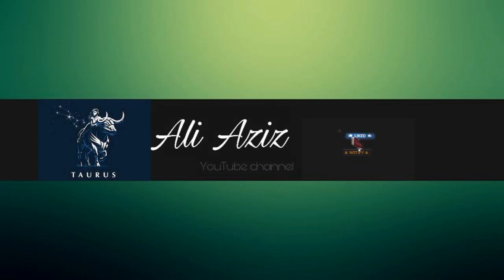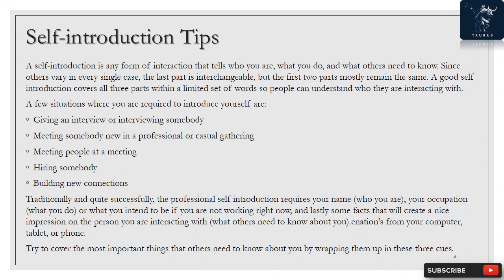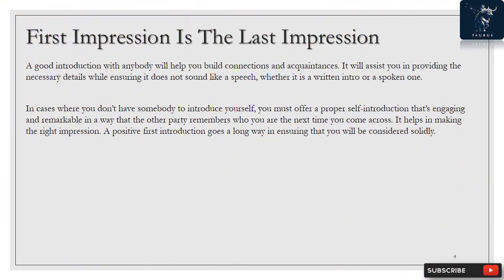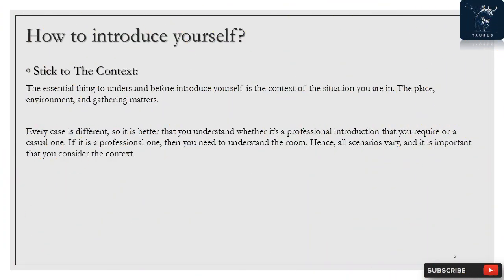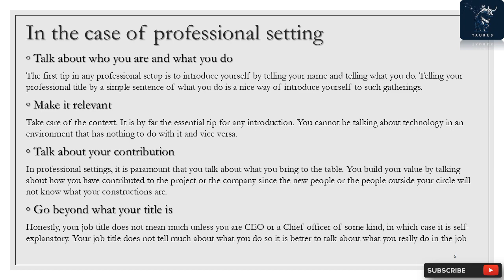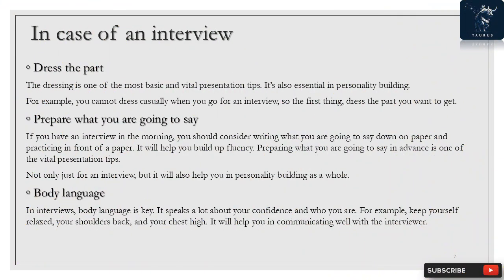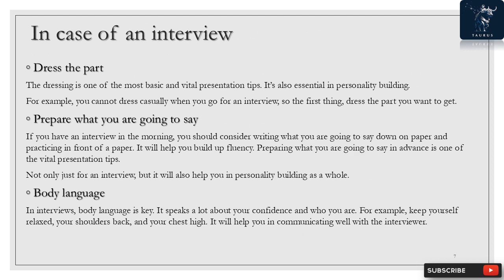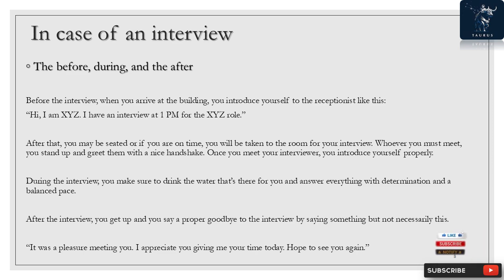Introducing Yourself | For Fresh & Experience Candidates